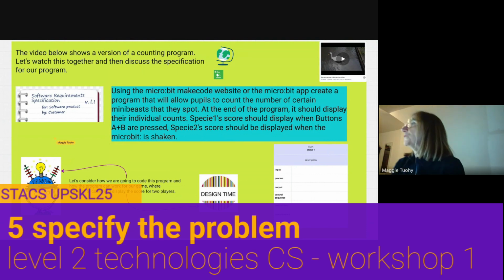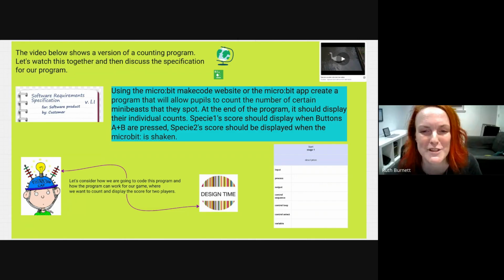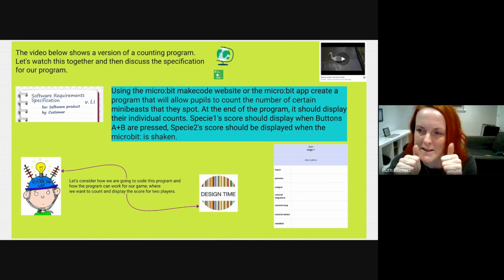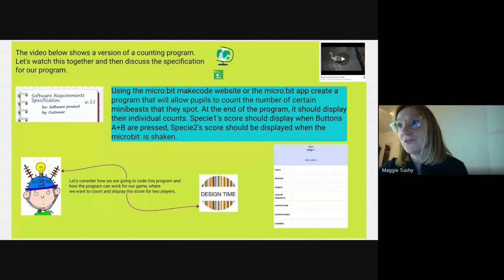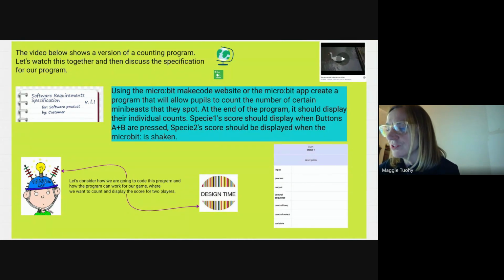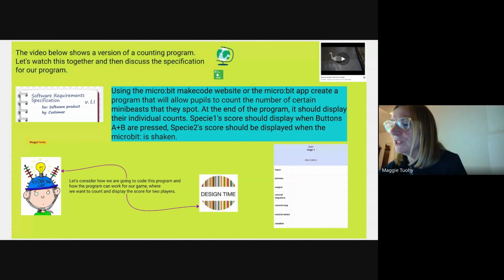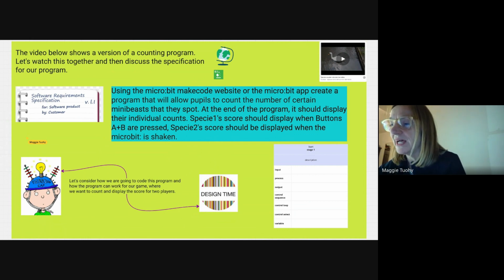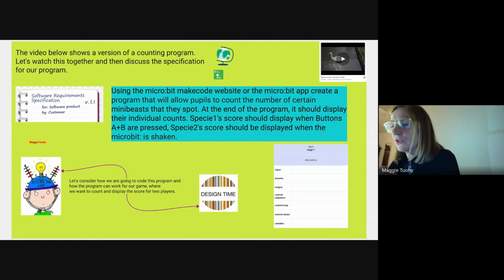STACS UPSKL25 L2TECH-CS Session 1 clip 5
Specifying the problem, thinking clearly about the task.